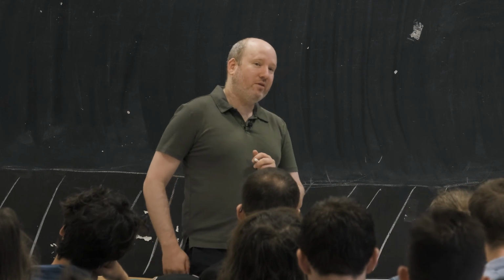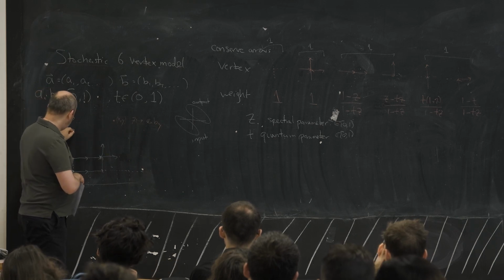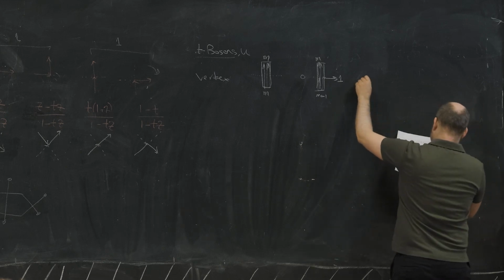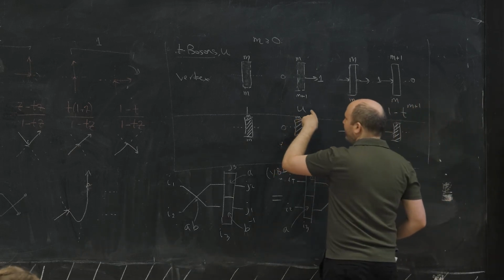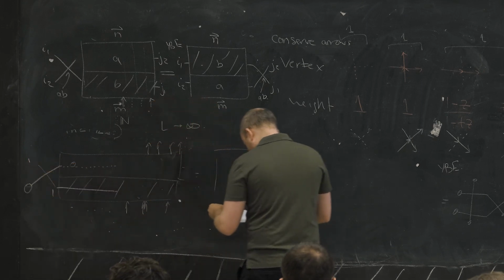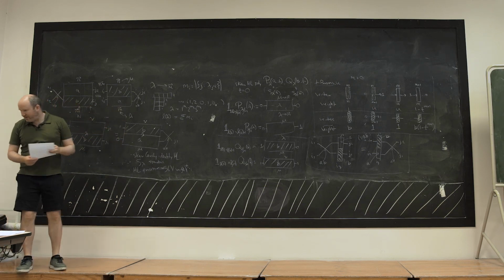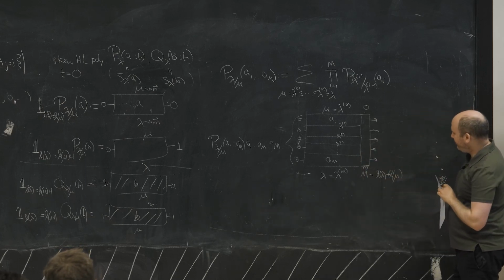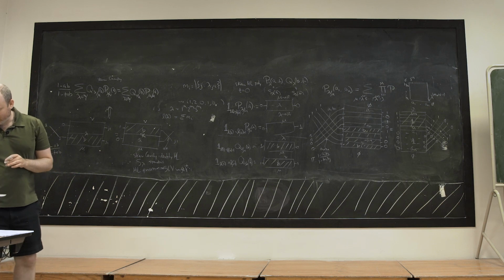Ivan Corwin: Integrable probability and gibbsian line ensembles 7/7